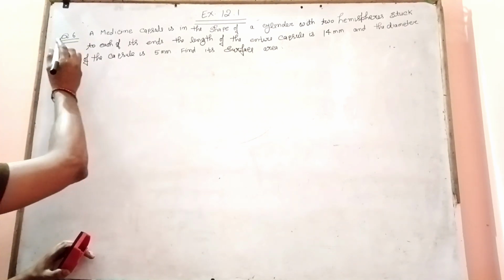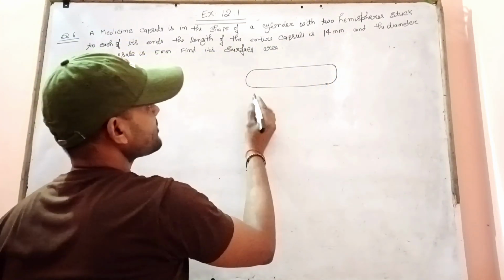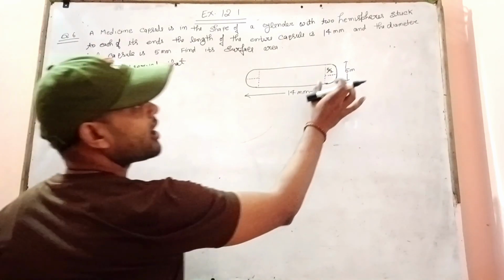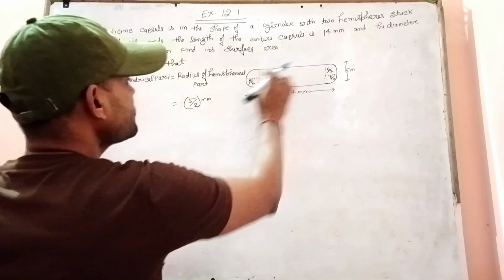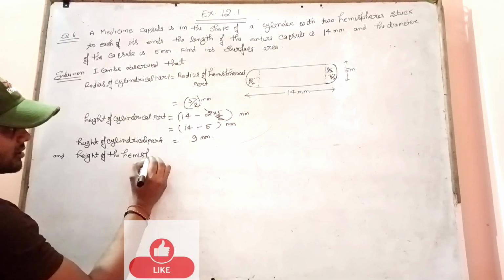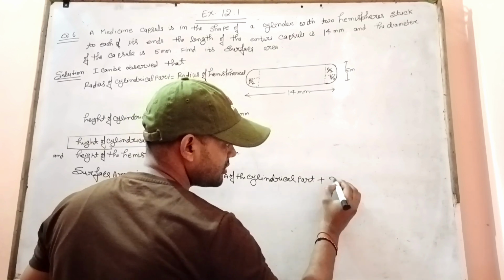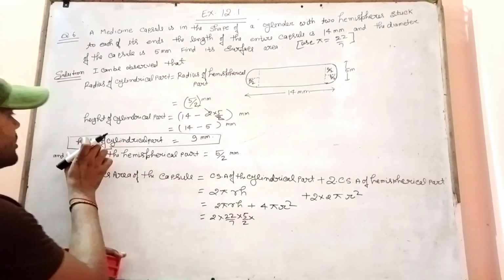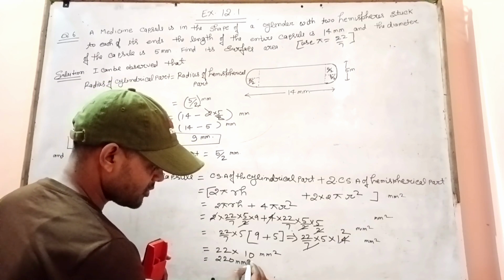EX-12.1 Q.6 Surface Areas and Volumes Class-10th